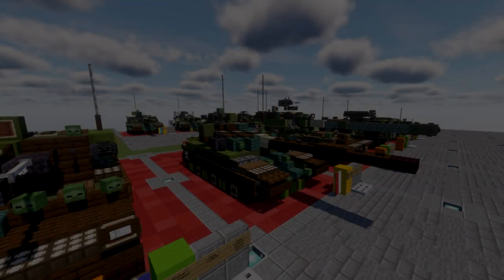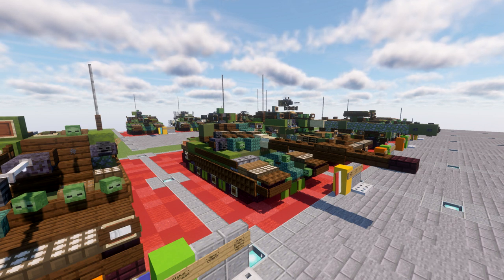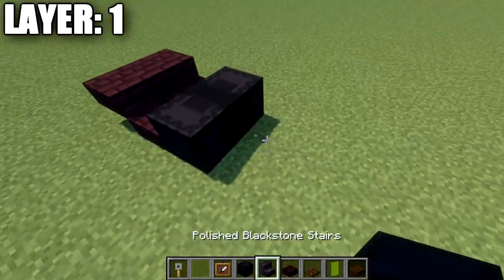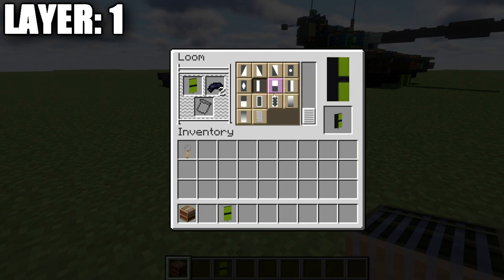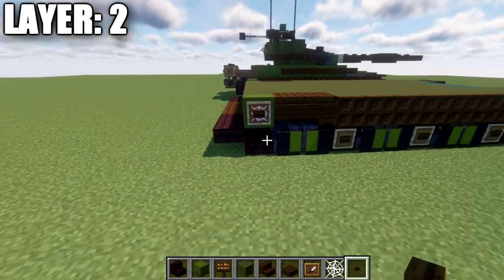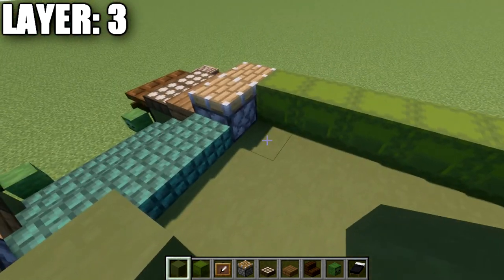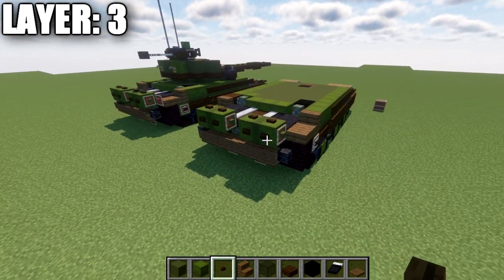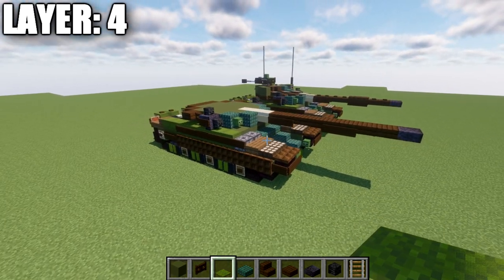Minecraft: Modern PT-91 "Twardy" | Main Battle Tank Tutorial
HELLO LADIES AND GENTLEMEN! Welcome back to another Minecraft tutorial. Today we will be building PT-91 "Twardy" main battle tank. Enjoy the tutorial!

►Introduction: (0:00)
►Layer 1: (5:23)
►Layer 2: (9:05)
►Layer 3: (11:42)
►Layer 4: (16:49)
►Layer 5: (19:20)
►Layer 6-8: (22:22)
►Outro: (24:33)

CURRENT SUPPORTERS:
►$25:
-Brock Cherry
-Derek Frost Westbrook
-Jagdtiger
►$15:
-Arsene Lupin III
-Lord Shaxx
-The Grand Pope
►$10:
-Cayde 6
-Inspector Koichi Zenigat7a
-Owen Brost
-Simon Riley
-Supreme Commander Valkyrie Shinnakasu
►$5:
-BrickBros2016

TEXTURE AND SHADERS PACKS:
►Texture Pack: Minecraft Default Pack
►Shaders Pack: Continuum 1.3
►Game Version: 1.16.4